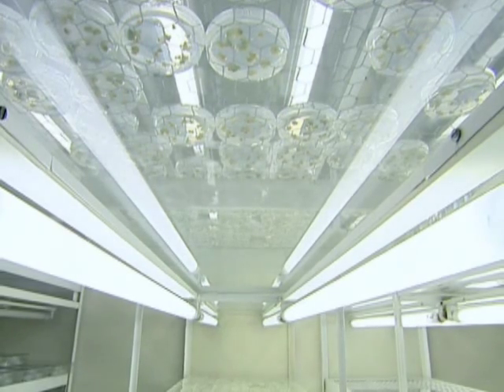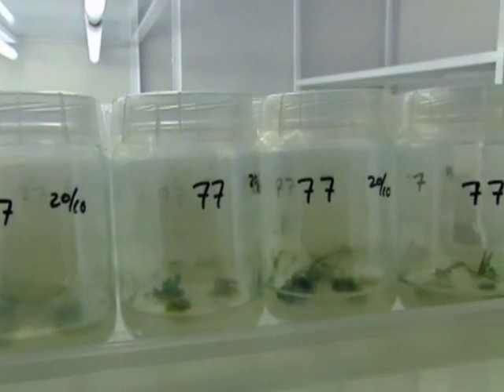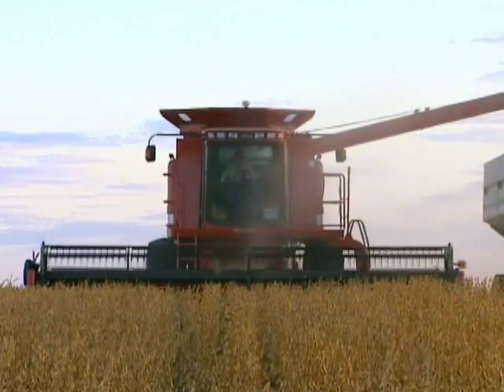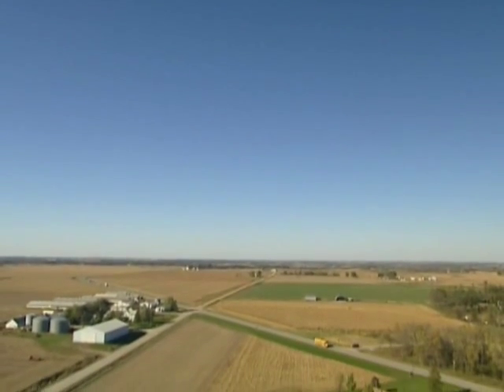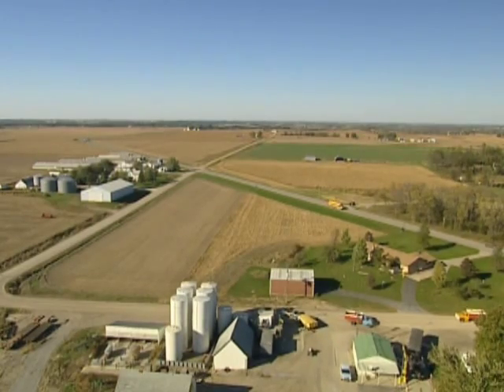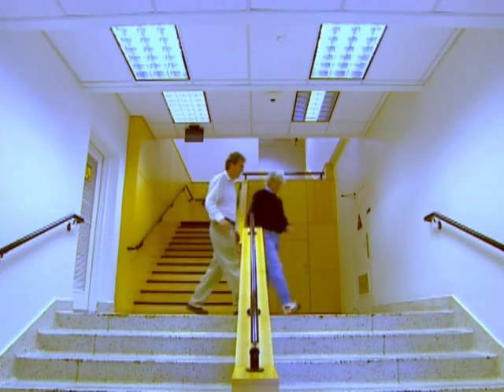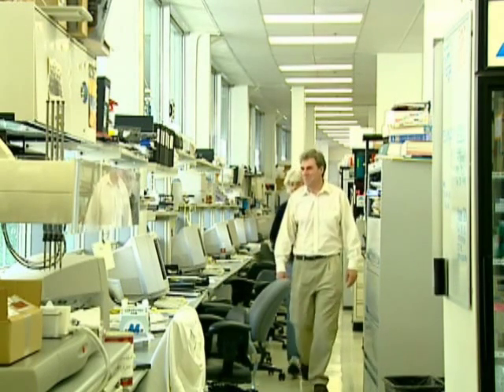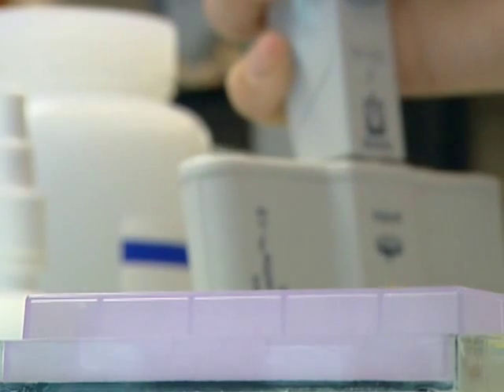History's Harvest (5 of 7)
A USDA film about the positive aspects of GM foods, which I am posting so my class can hear both sides of the debate before writing a position paper. I am not personally advocating any particular side of the argument by posting this video.